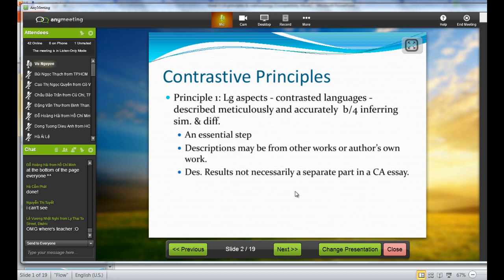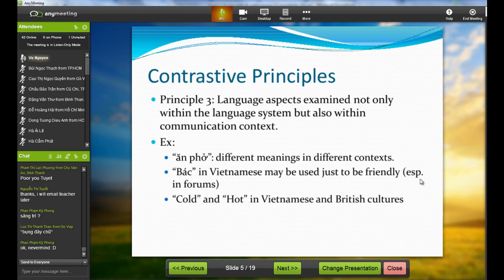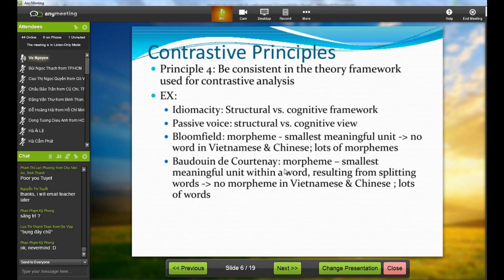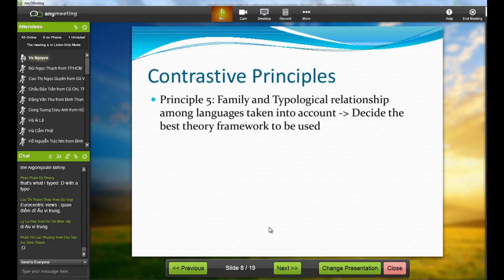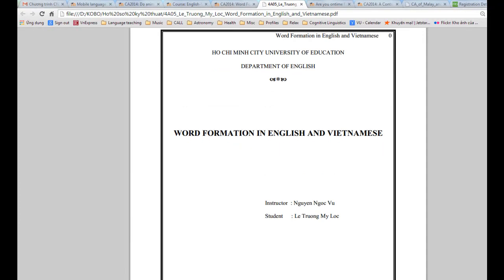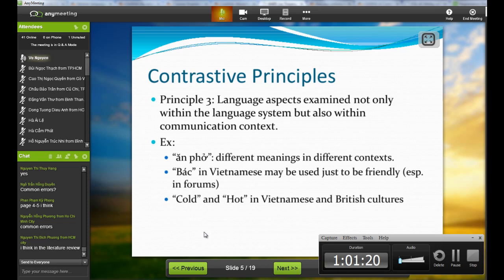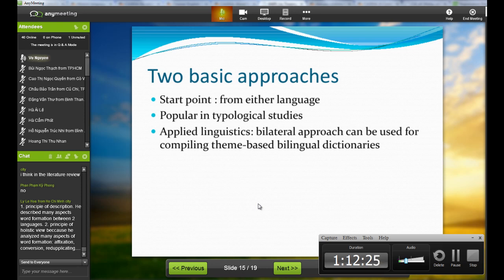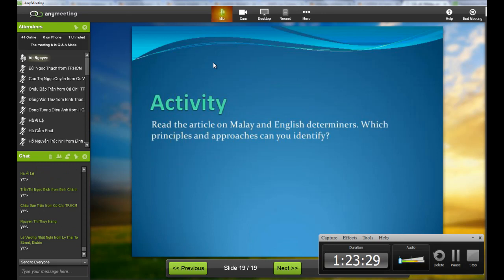CA Principles and Methodology 18th Oct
Online meeting of contrastive linguistics course